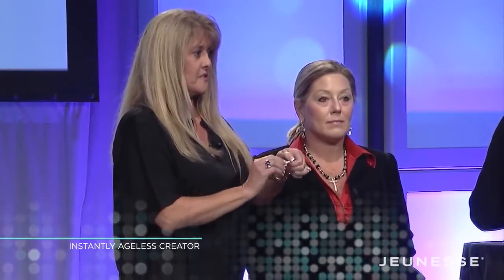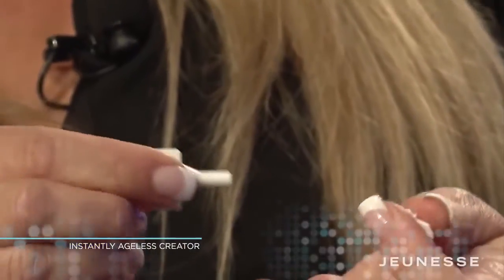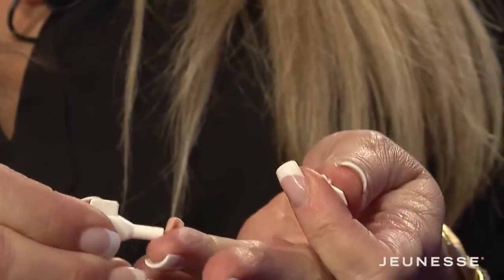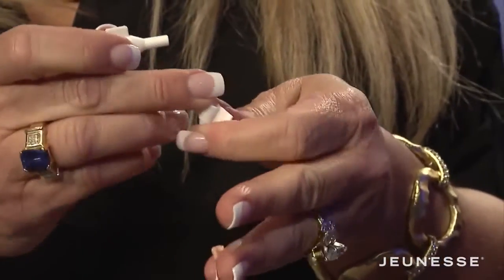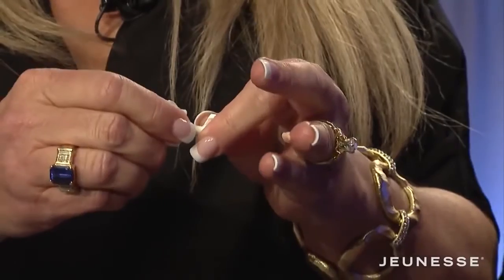Instantly Ageless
Instantly Ageless™ is a powerful anti-wrinkle microcream that works quickly and effectively to diminish the visible signs of aging. The revolutionary ingredient is argireline: a peptide that works like botox—without the needles. Instantly Ageless™ revives the skin and minimizes the appearance of fine lines and pores for a flawless finish.